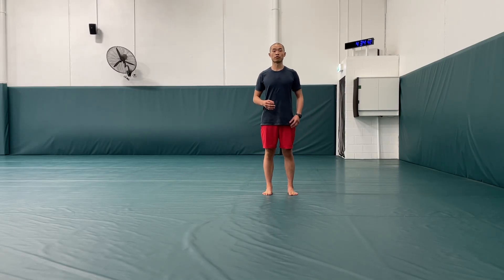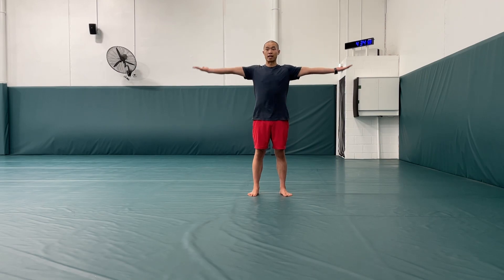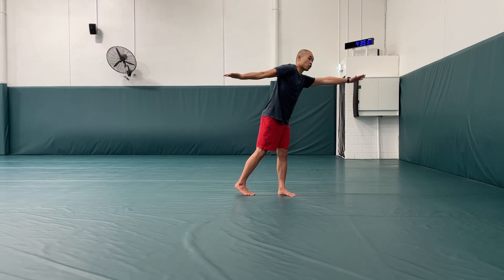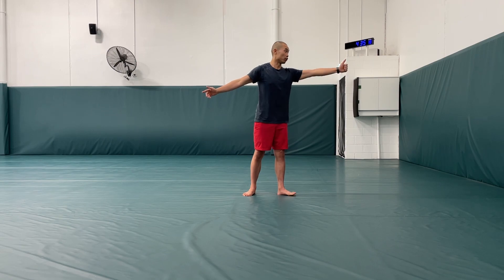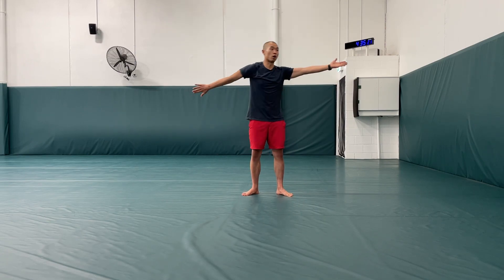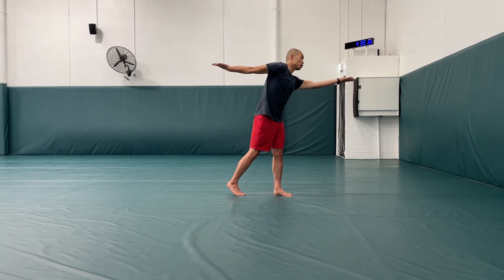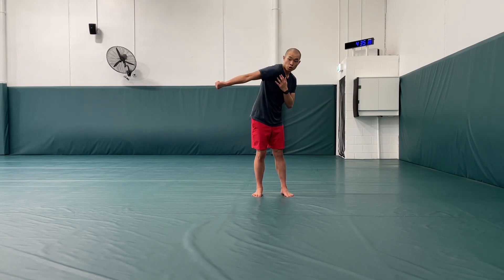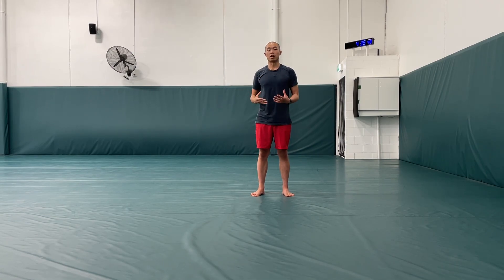Egyptian Shoulder Warm-Up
The Egyptian

A popular shoulder warm-up for grappling and wrestlers is the Egyptian.

This move takes your shoulders through a high degree of internal and external rotation of the shoulders that you would rarely be in unless you were training for the move specifically or because someone forced you into that position for a control or submission!

Even if you don’t do some form of grappling this is still an excellent move to keep your shoulders limber and mobile. However, if you are grappling this will greatly prepare you for your time on the mats.

The entire time you do this move, imagine reaching your fingers out to the sides of the walls and move your body as much as you need to maximise the rotation of the shoulders.

Look towards the hand that is externally rotating which means the thumb that is turning away from the midline of your body.

Keep your neck long as well as if you were being held up by the crown of your head like a puppet.

I typically just do enough reps to pump some blood in there otherwise you can’t go wrong with 2-4 sets of 5 reps on each side.

Give it a go and let me know how it goes!